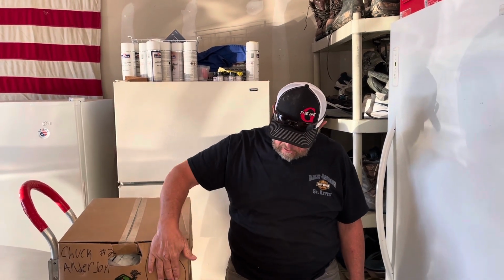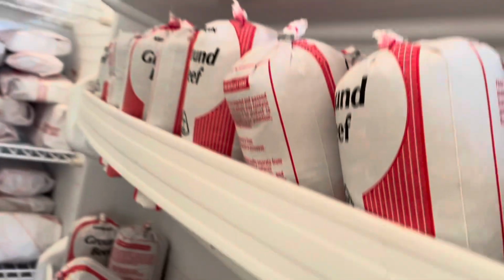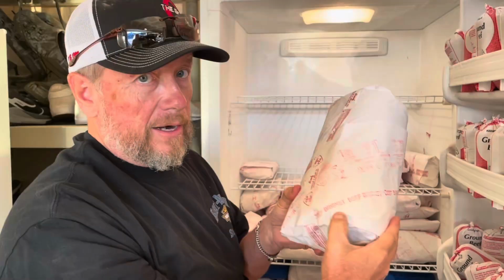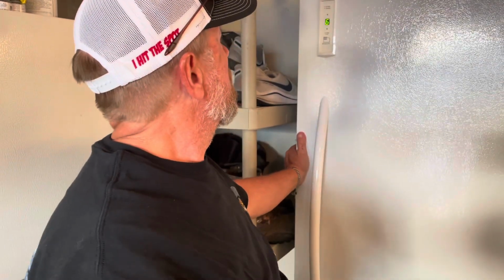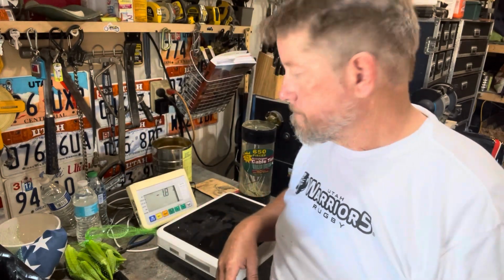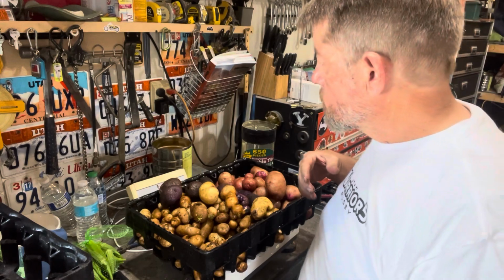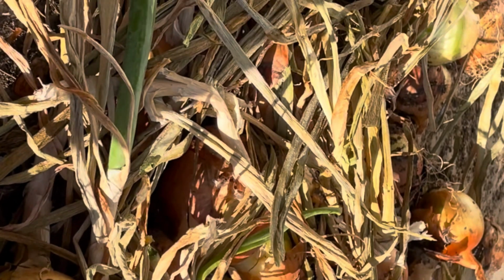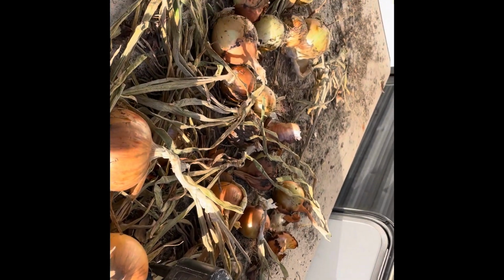Onions and Pigs!